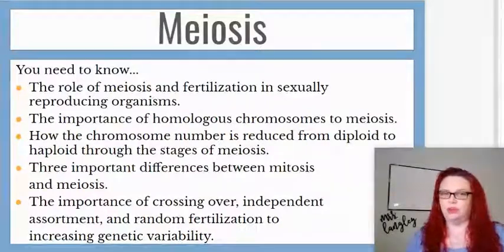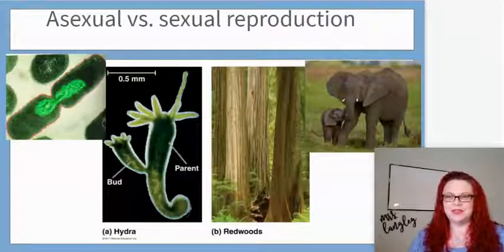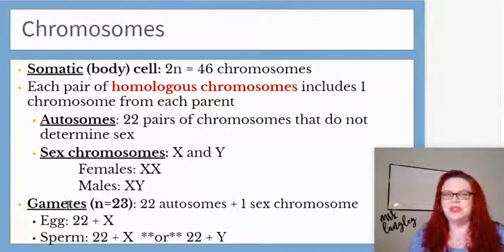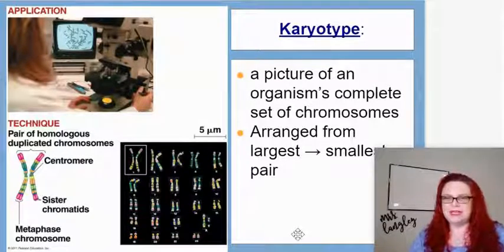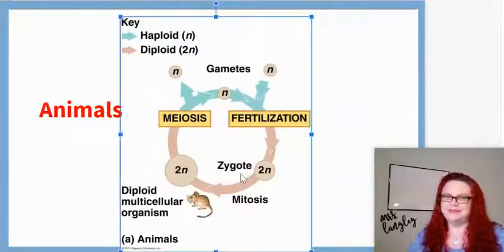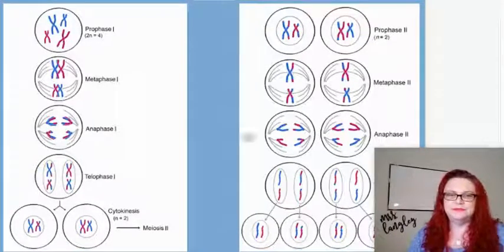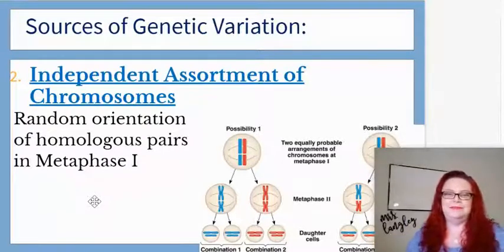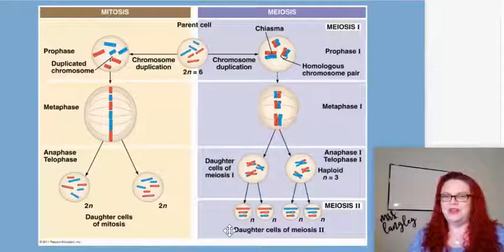Meiosis & Mitosis pt 2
Part 2 is about Meiosis